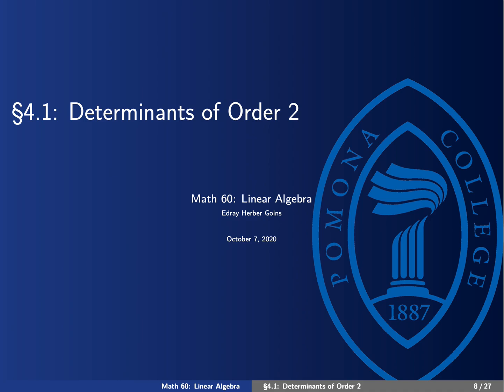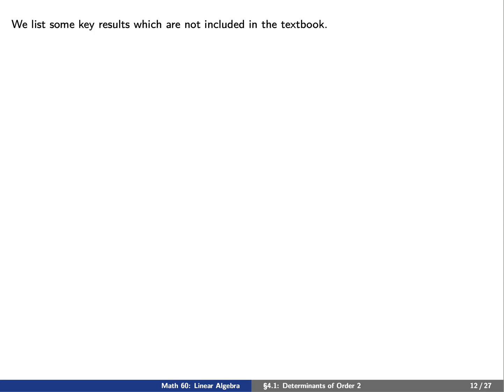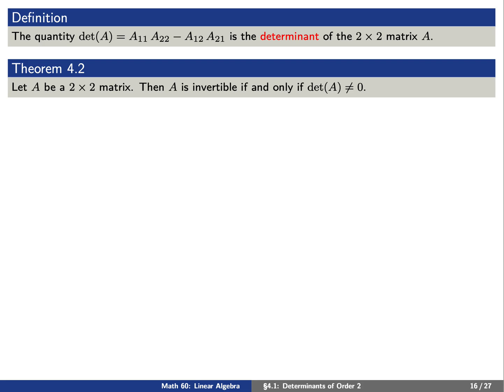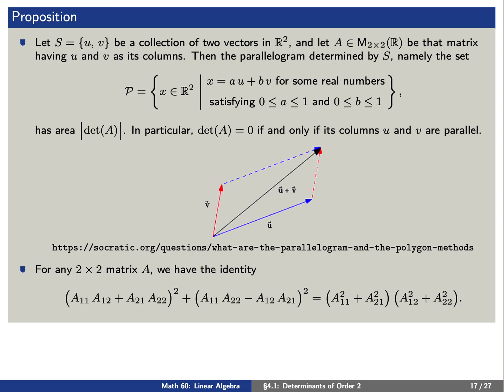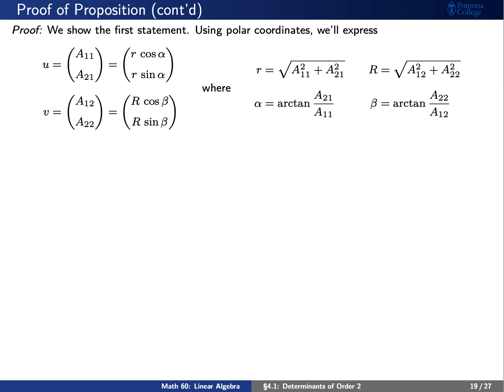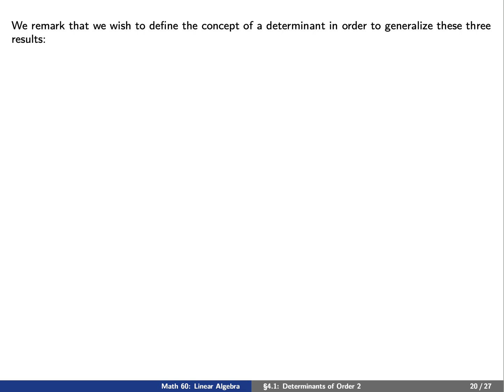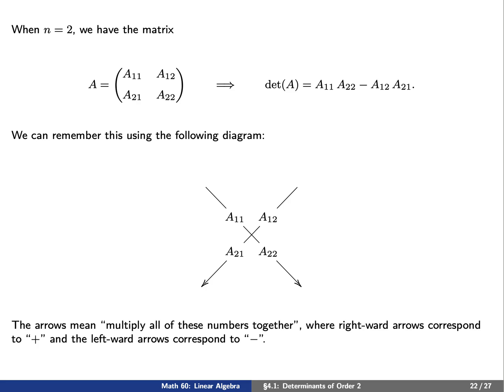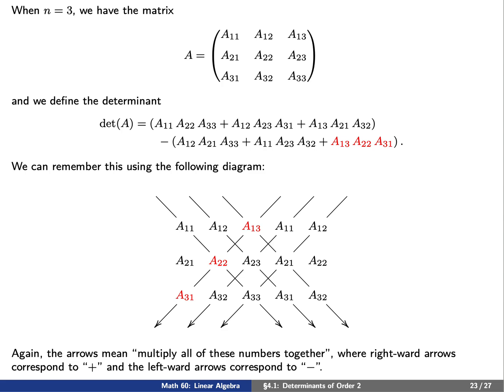Math 060: Lesson 20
This video from Wednesday, October 7, 2020 introduces determinants for 2x2 matrices.